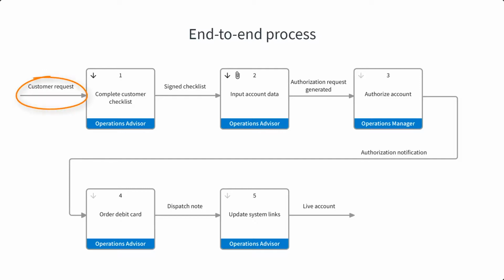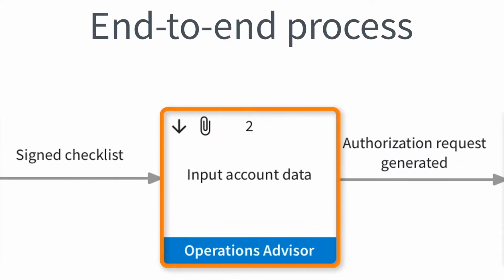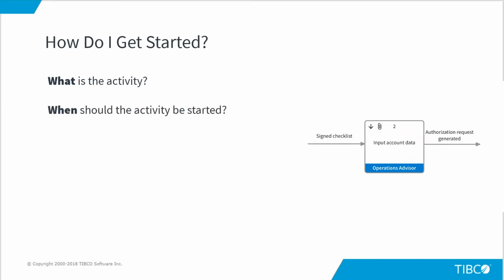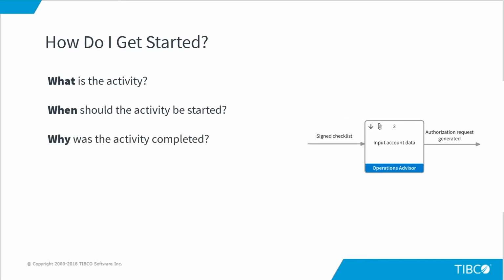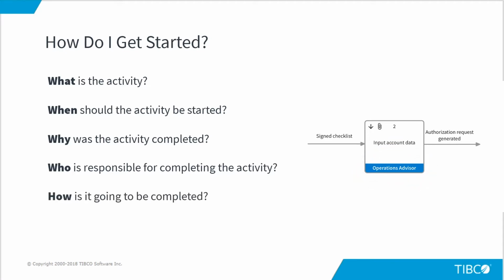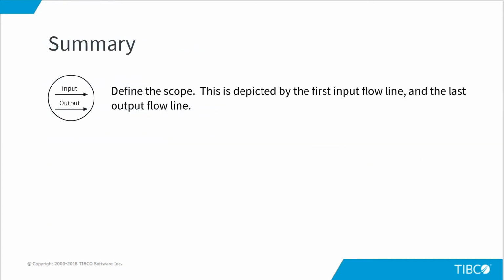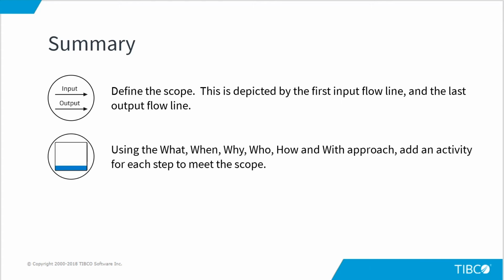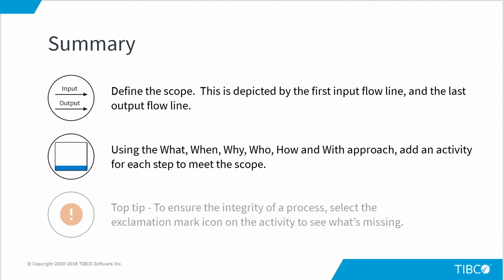TIBCO CLOUD™ Nimbus® - How Do I Get Started?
In this video we'll look at how to define the process scope, add an activity for each step, and how to ensure process integrity.